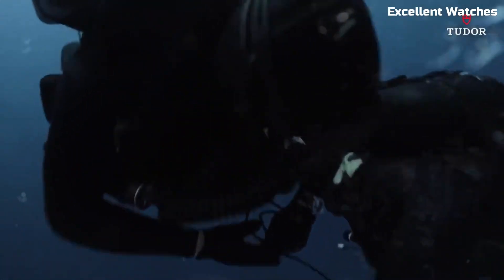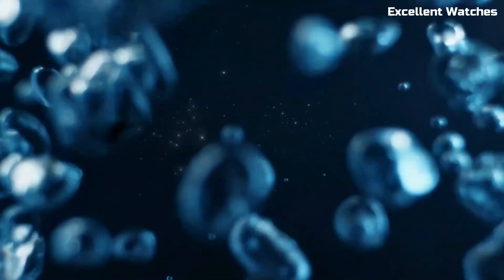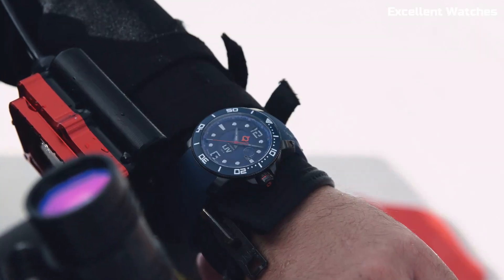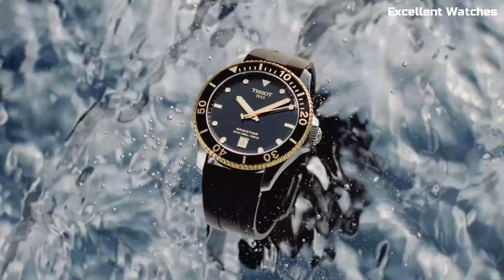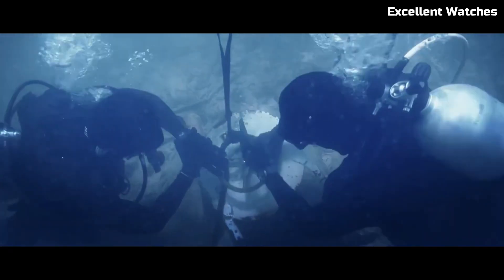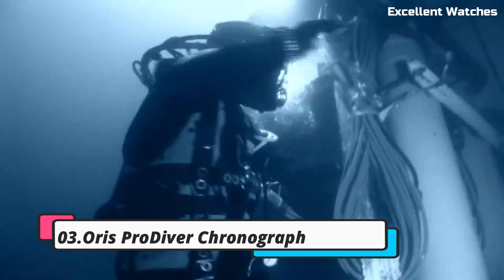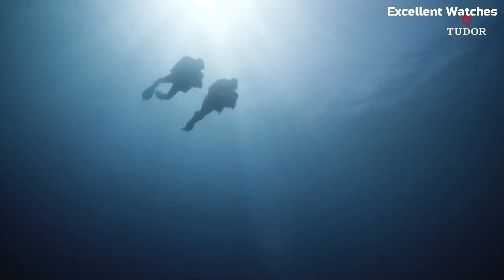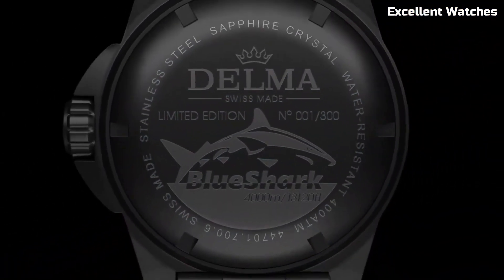Top 10 Best Diver Watches For Men Buy 2023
10.Seiko Prospex Diver SPB143J1

09.TAG Heuer Aquaracer Professional 300

08.LIV GX-Diver’s 41mm

07.Doxa Sub 6000T Professional

06.Tissot Seastar 1000 Powermatic

05.FROGMAN GWF-A1000

04.Oris Divers Sixty-Five

03.Oris ProDiver Chronograph

02.TUDOR Pelagos FXD Diving Watch

01.DELMA Blue Shark III